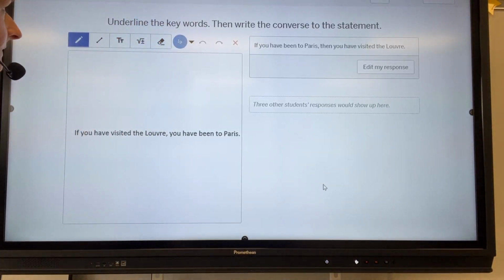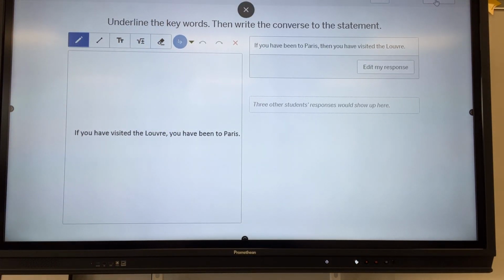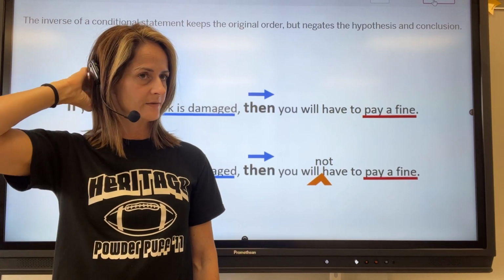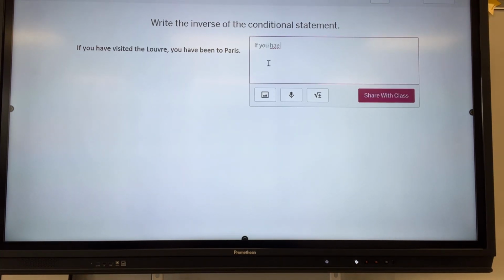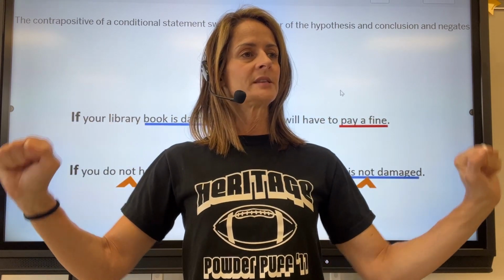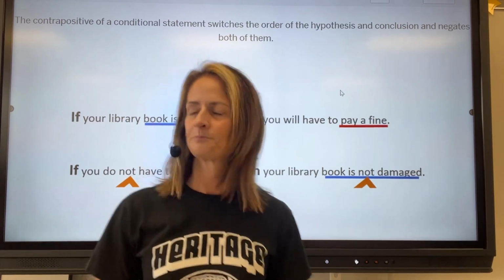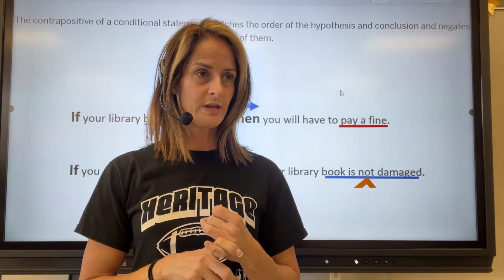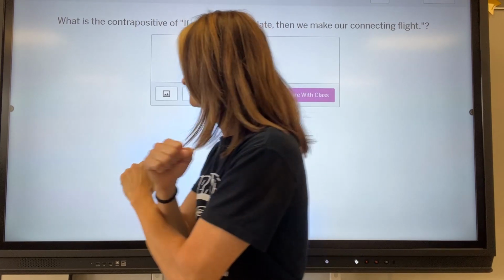Converse, Inverse & Contrapositive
And truth values